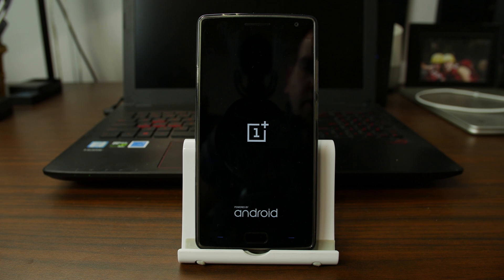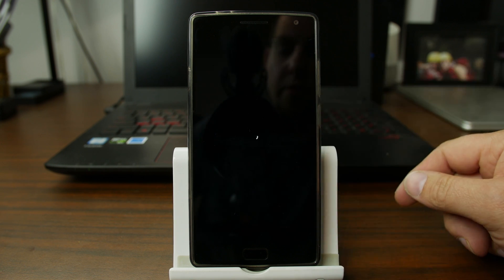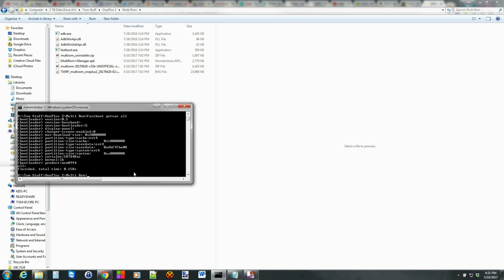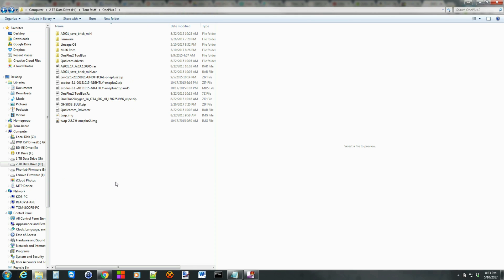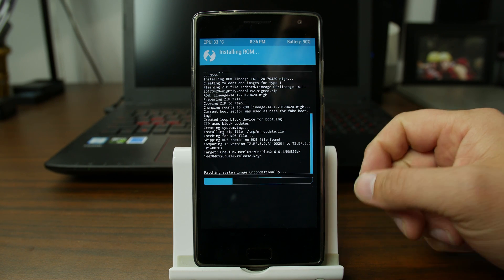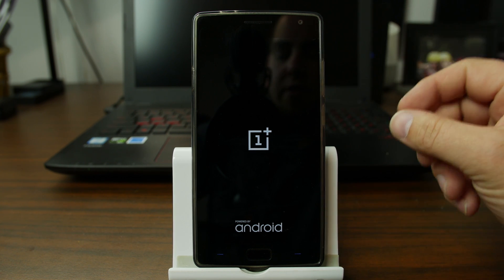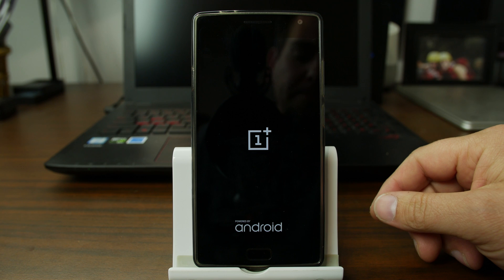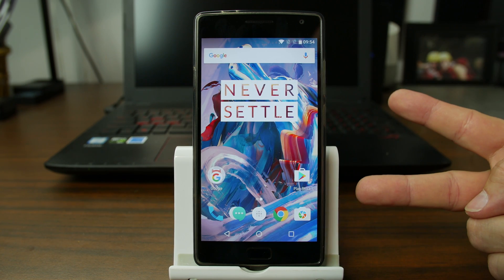How to Dual Boot Lineage Rom with MultiRom Manager on the OnePlus 2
How to dual boot 2 Android roms with this awesome tool Multirom Manager.

Link to XDA multiRom thread for the one plus 2

Link to ADB and Fastboot files if you need them